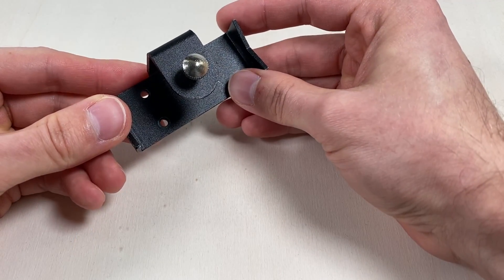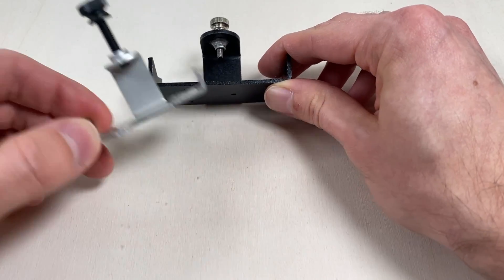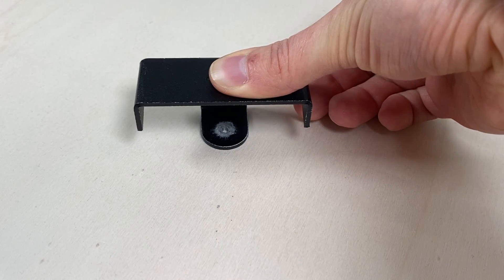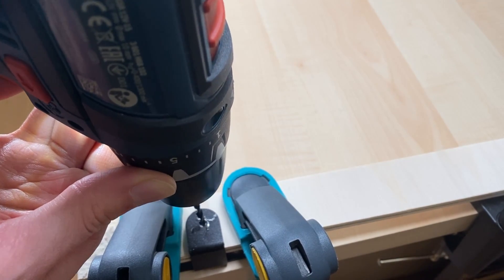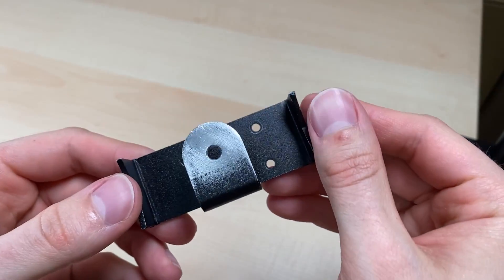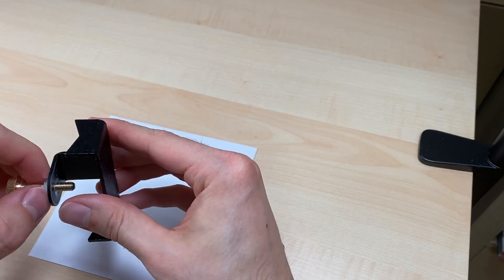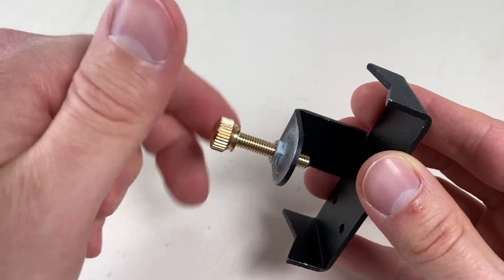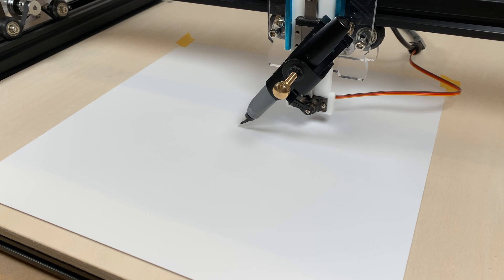Improving the Pen Module (Pen Plotter Upgrade)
I modify the pen module so that it can hold bigger pens and plot some cool spirographs.

The plotter is a heavily modified EleksLaser A3.